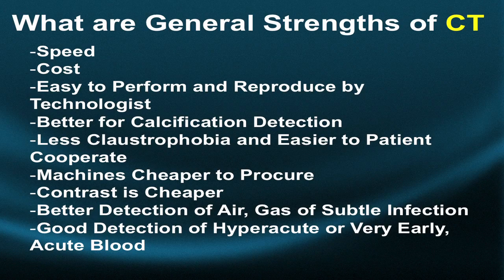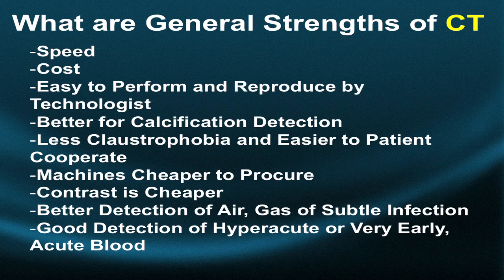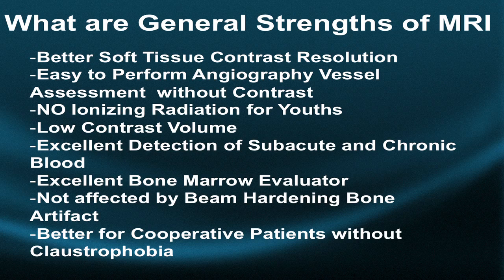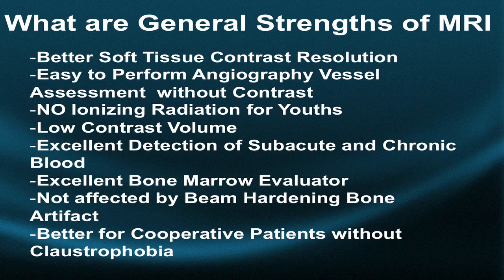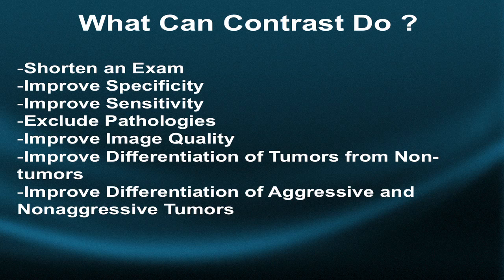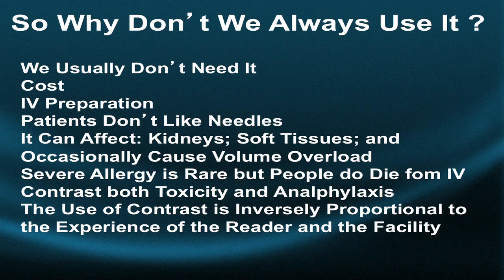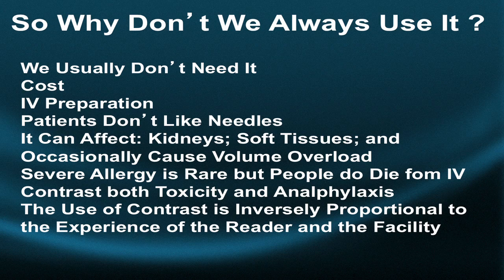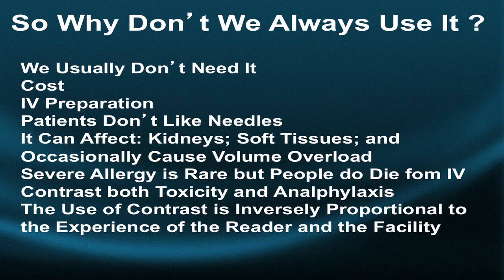Contrast and Imaging Modalities for the Practicing Doctor Part I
This series will focus on when it is appropriate to order contrast and the best modalities for common presenting symptoms.